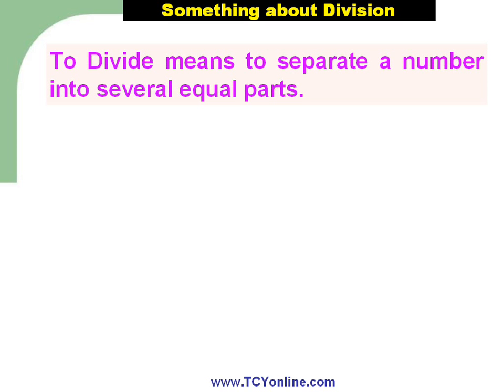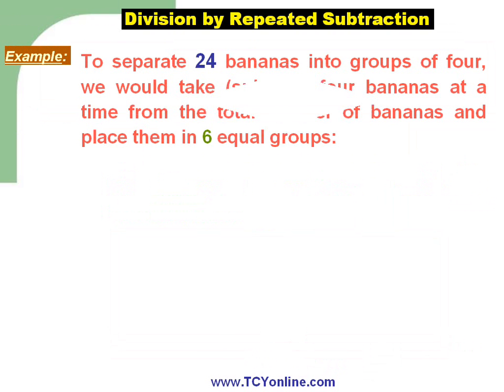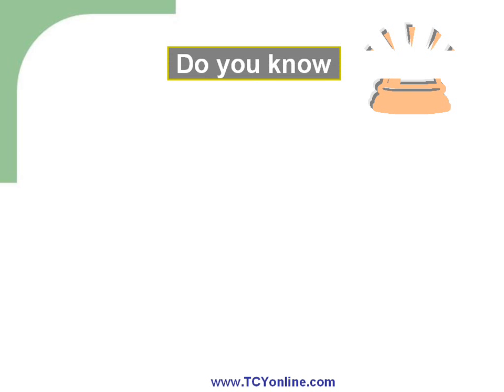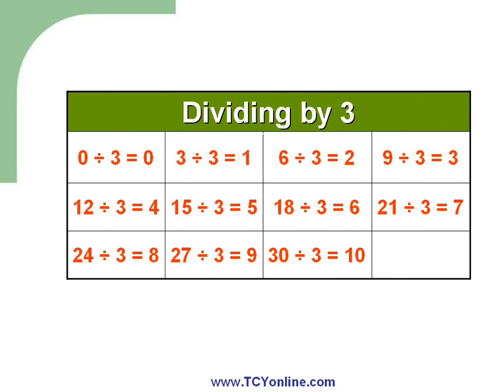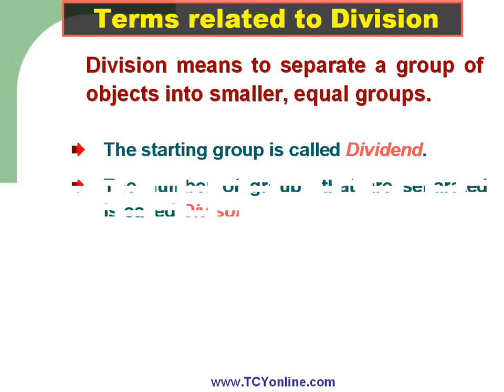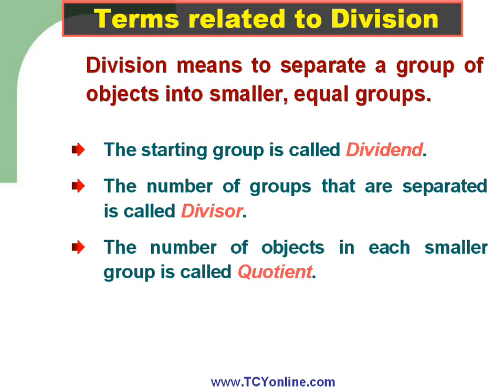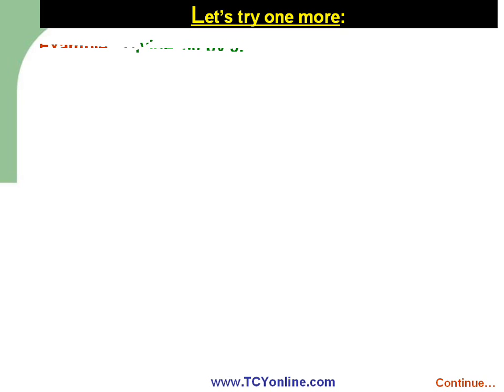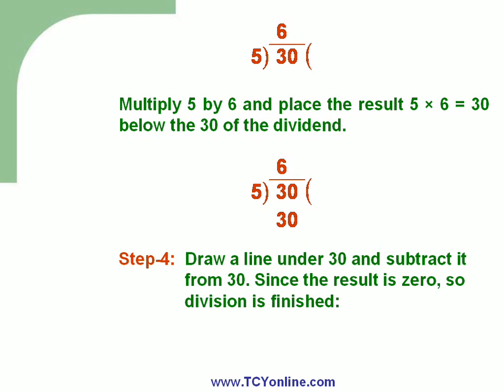Math Video: Division of Numbers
The concept of Division is explained by expert tutors at TCYonline.com which is an authority in online tutoring in Math and homework help to students from K-12. We also prepare students for SAT, GRE, GMAT, ACT and various state level exams like FCAT, ISAT, CAHSEE and many more. for more exciting videos, Free math worksheets, state assessment tests, games, puzzles and free trial session on any topic in Math.